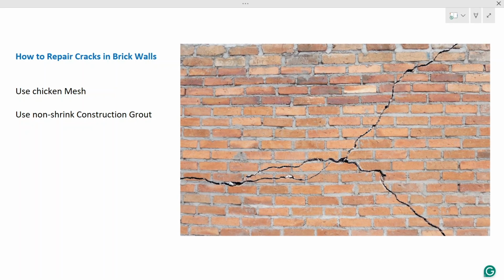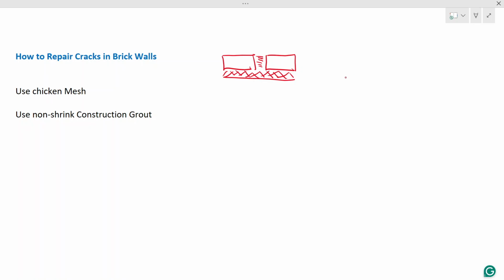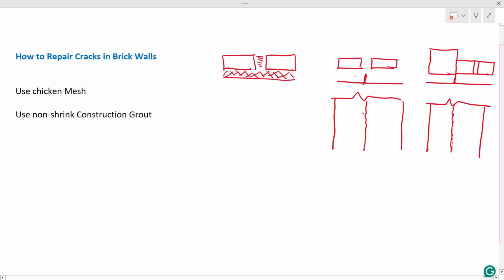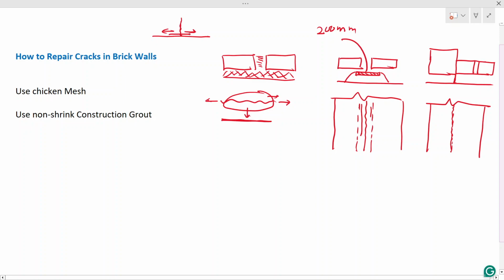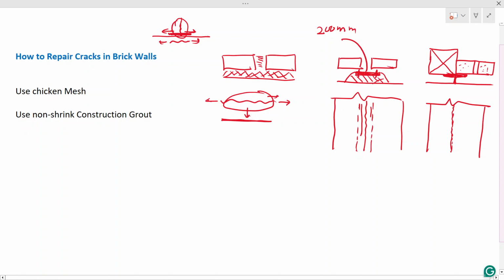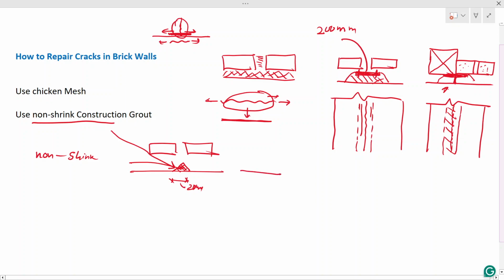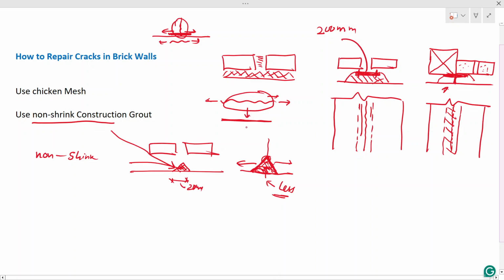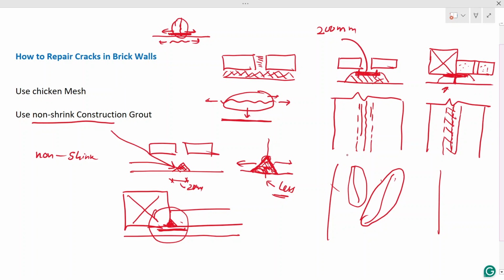How to do Brick Crack Repair Correctly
The methods of repairing brick cracks are discussed in this video. The use of the chicken mesh and nonshrink construction grout are the two methods described in the video.

The selection of the best method based on the applicability or the nature of the cracks is explained in detail in this video.